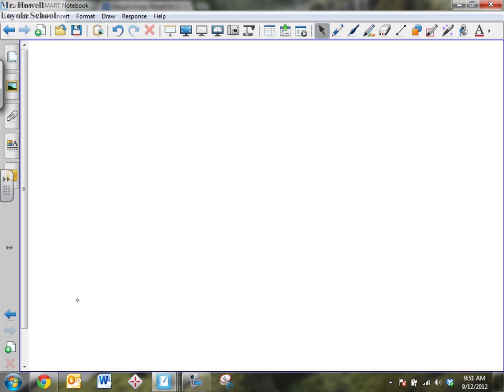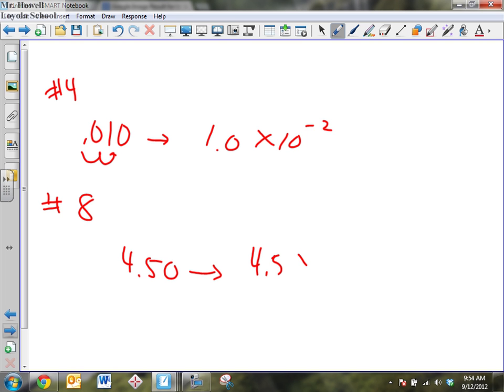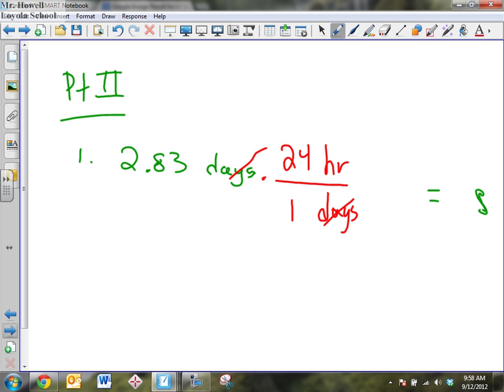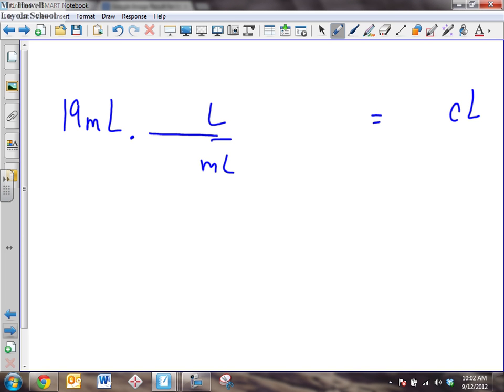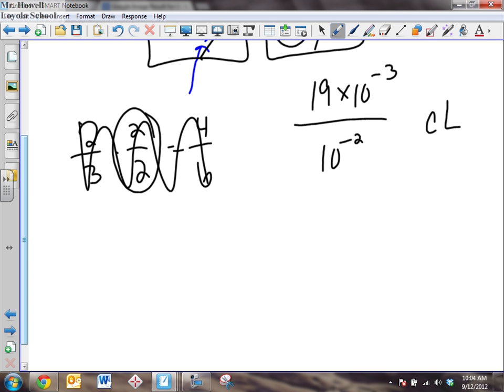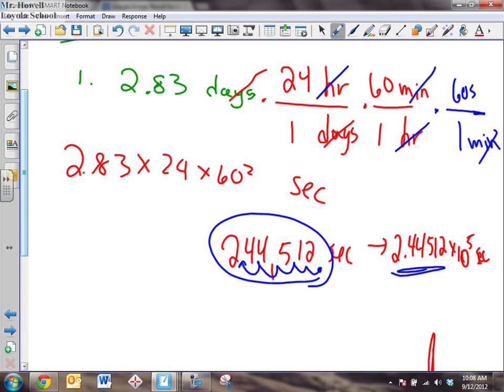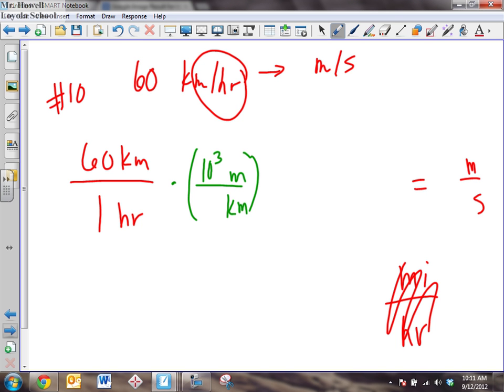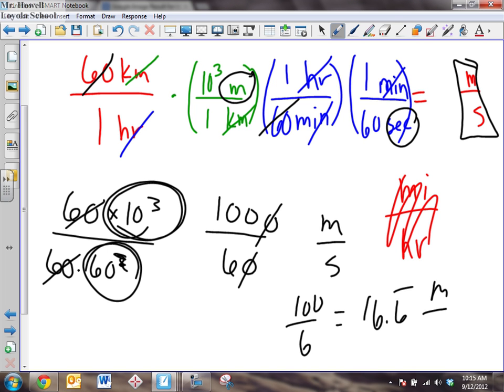1-3 - Dimensional Analysis